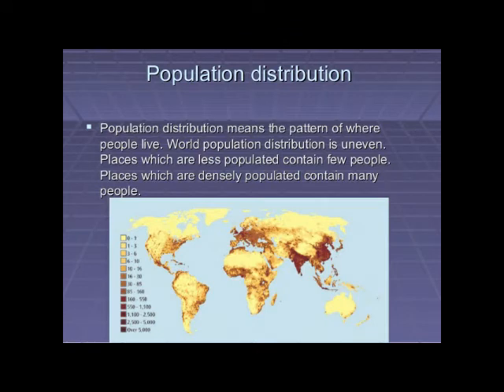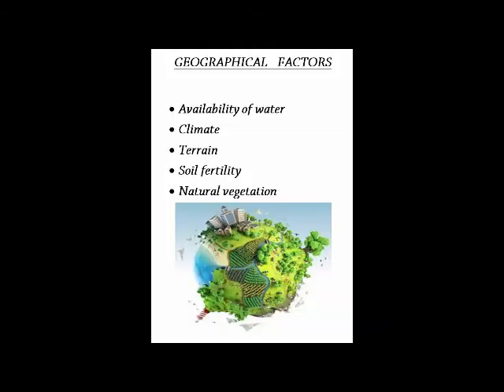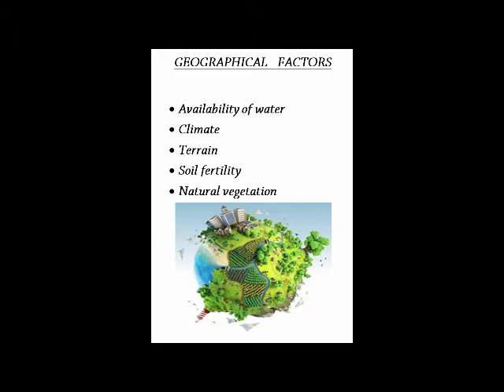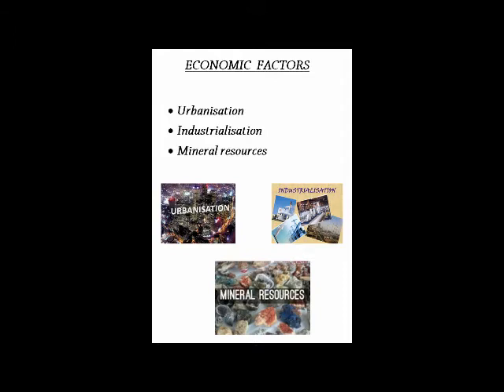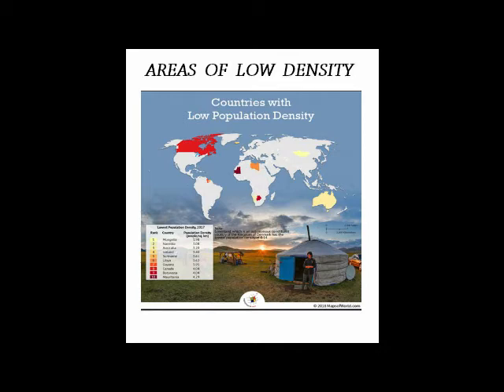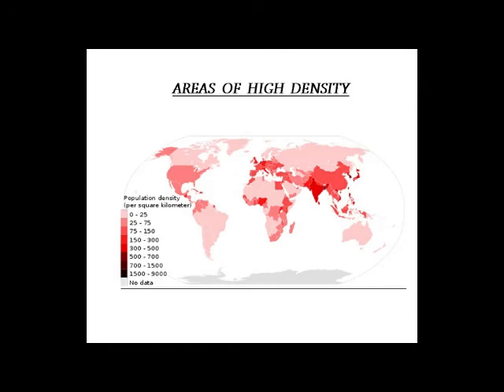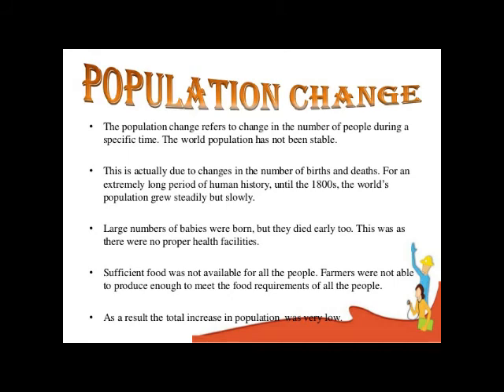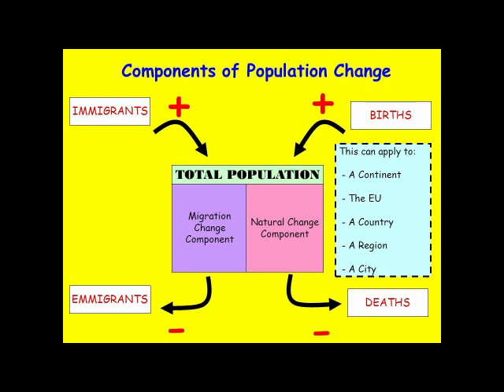Class VIII Geography-Ch-2 Population Dynamics Part-1